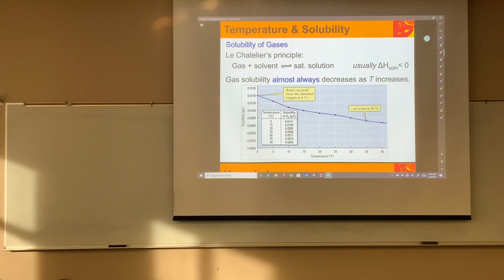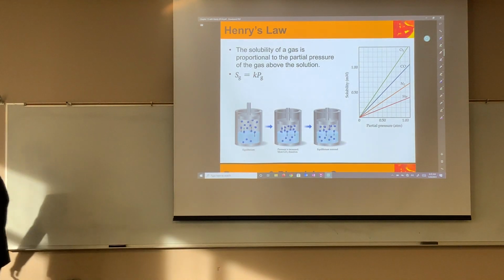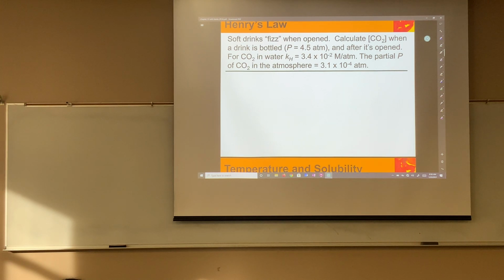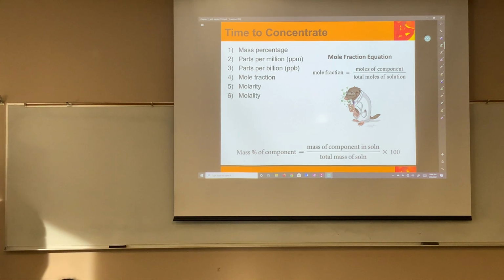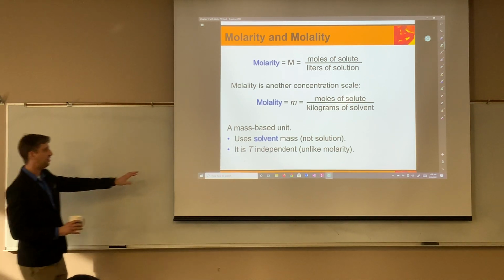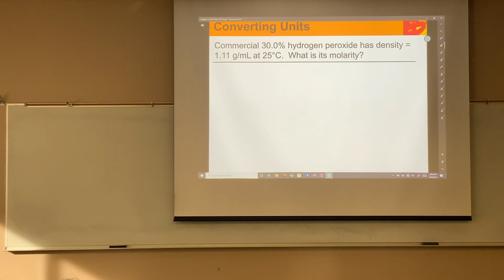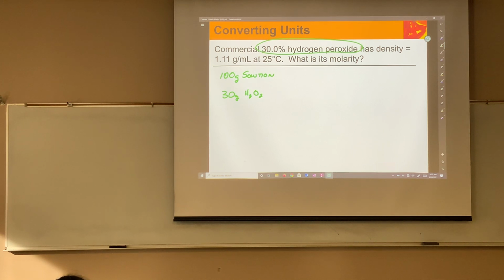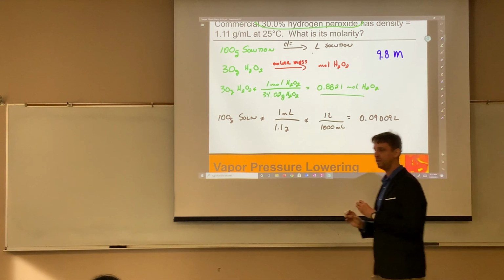General Chemistry II - Lecture (1/20)